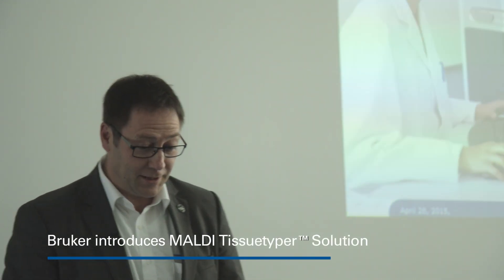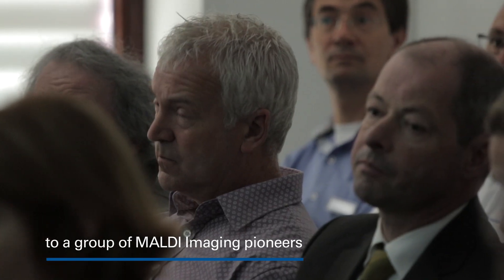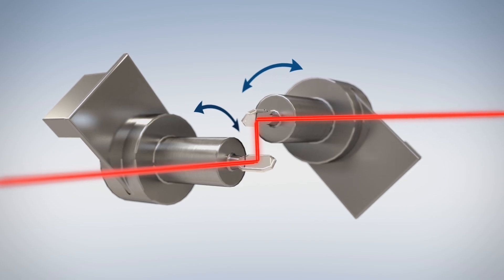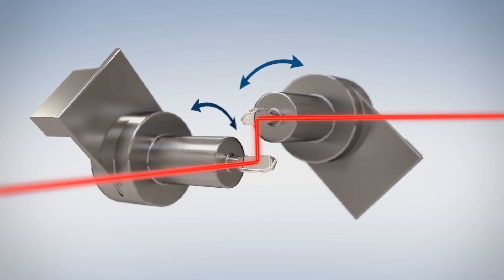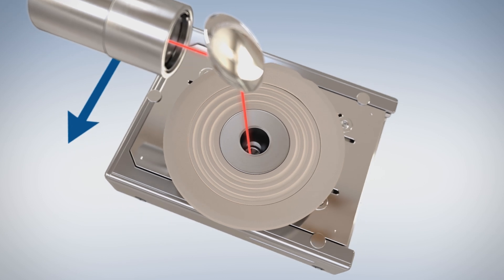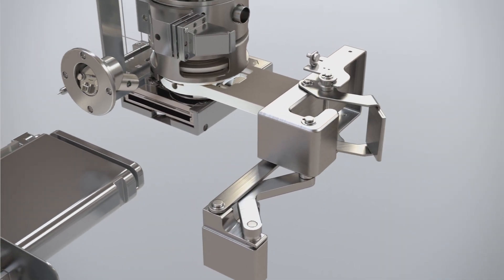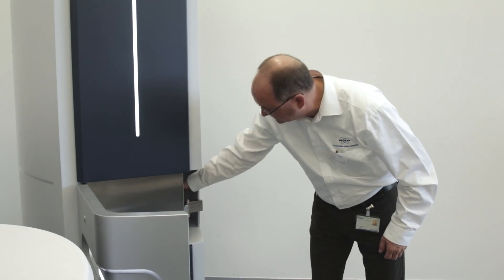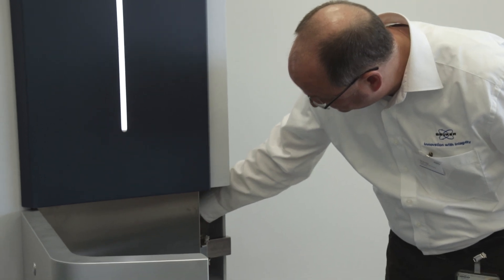Bruker rapifleX™ MALDI Tissuetyper™ pre-introduction day in Bremen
Bruker rapifleX™ MALDI Tissuetyper™ introduced to a group of leaders in the MALDI Imaging community. Prof. Dr. Ron M.A. Heeren, Professor for Molecular Imaging, Maastricht University said: “Translational clinically oriented research with imaging mass spectrometry (MSI) is critically dependent on speed and robust operation. Current instrumentation is limiting its full adaptation. The rapifleX MALDI Tissuetyper allows us to finally overcome that limitation. It enables us to engage in high throughput clinical studies and establishes MSI as a powerful and reliable information source for personalized medicine“.